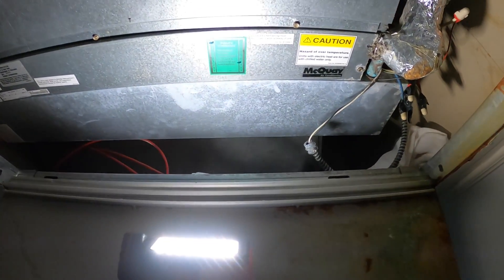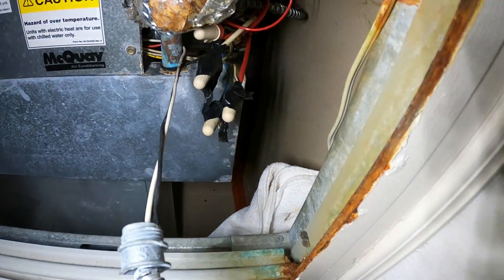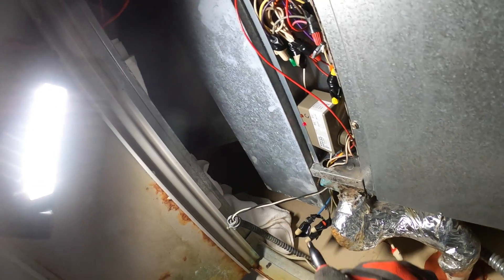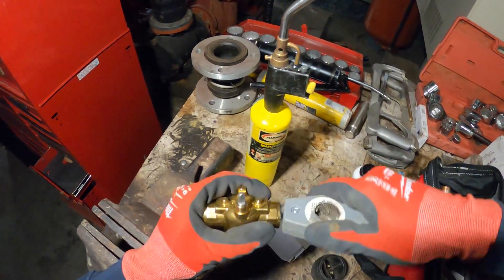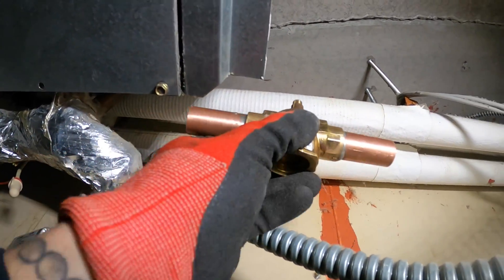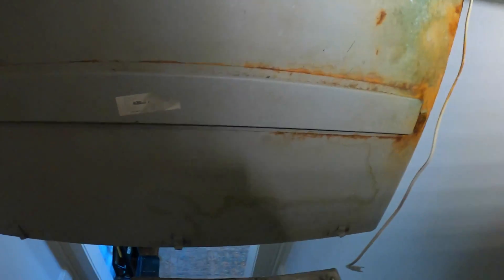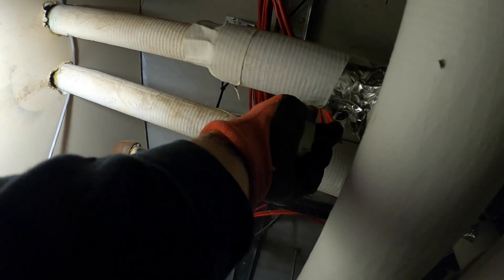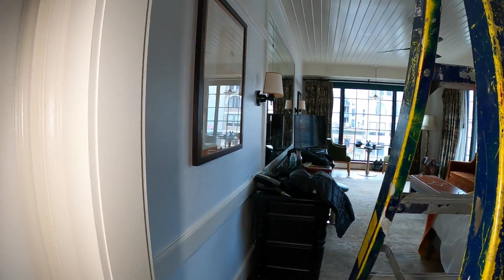HVAC: 2 Pipe Fan Coil Unit Not Heating (Daikin/McQuay FCU Heating And Cooling At The Same Time)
HVAC: 2 Pipe Fan Coil Unit Not Heating (Daikin/McQuay FCU Heating And Cooling At The Same Time) Schneider Zone Valve & Actuator Installation For Fan Coil Unit (FCU Zone Valve Soldering) How To Install A Zone Valve / How To Solder Valve / How To Solder Copper / How To Wire A Actuator For Zone Valve / Zone Valve Installation / Zone Valve Wiring / HVAC Service Call: Daikin/McQuay FCU Not Heating (AC Fan Coil Unit Not Heating Or Cooling) Repair / HVAC Service Call: Fan Coil Unit Not Cooling Or Heating (HVAC Fan Coil Troubleshooting) No Heat/Cool / FCU Fan Coil Unit / No Heat / No Cool / Not Heating / Not Cooling / Fan Coil Unit Not Working / Fan Coil Unit Not Blowing Cold Air / Fan Coil Unit Not Blowing Hot Air / Fan Coil Unit Actuator Troubleshooting / How To Check A HVAC Actuator / Spring Return Actuator / HVAC Hack Job / HVAC Hack Jobs / AC Hacks / HVAC Hacks / HVAC Electrical Wiring / HVAC Electrical Troubleshooting / Actuator Valve Installation / Actuator Valve Replacement / Zone Valve Installation / 2 Pipe Fan Coil Unit Not Heating (Fan Coil Unit With Emergency Electric Heat) HVAC (Heating, Ventilation, Air Conditioning) FCU Not Heating/Cooling / HVAC Fan Coil Unit / HVAC Fan Coil Unit Not Working / HVAC Fan Coil Unit Not Heating / HVAC Fan Coil Unit Not Cooling / HVAC Fan Coil Unit Troubleshooting / HVAC FCU / FCU Not Cooling / FCU Not Heating / FCU Not Turning On / FCU Not Working / FCU Maintenance / FCU Troubleshooting / FCU Installation / FCU Thermostat / FCU Valve Actuator / FCU Transformer / FCU Control Relay / FCU SPDT Auto Changeover / FCU Pipe Sensor / Chilled Water Fan Coil Unit / Hot Water Fan Coil Unit / 2 Pipe Fan Coil Unit / 4 Pipe Fan Coil Unit